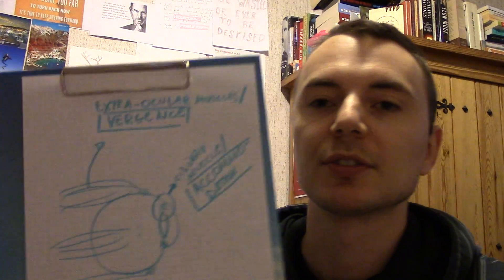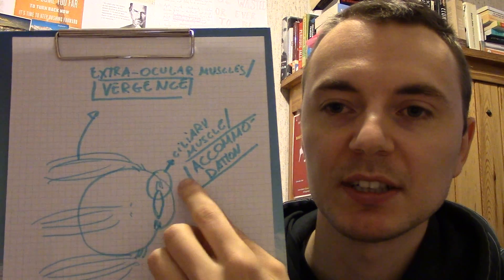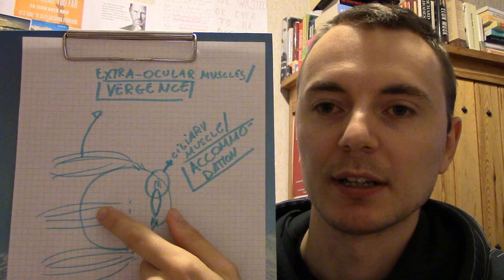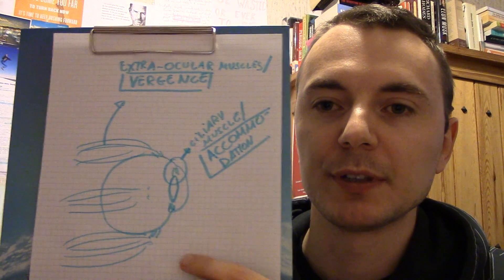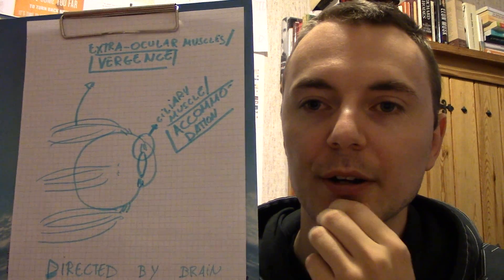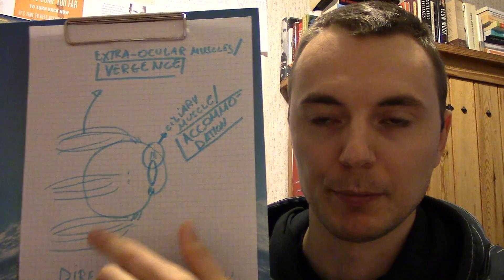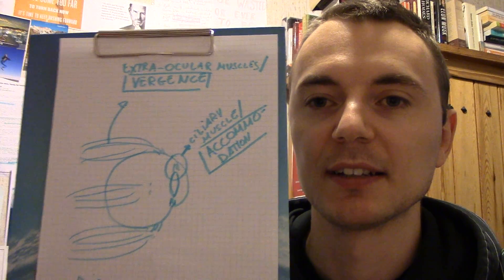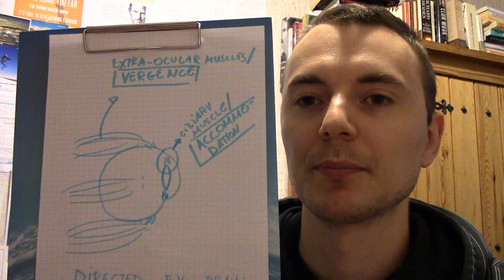Vision Therapy Concepts - Accommodation and Vergence